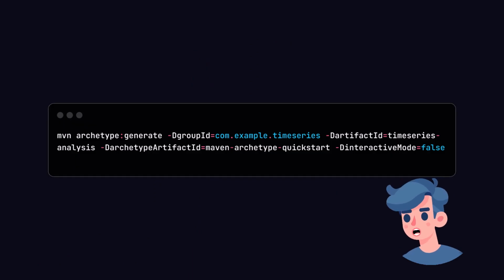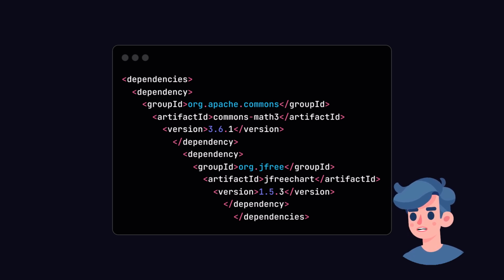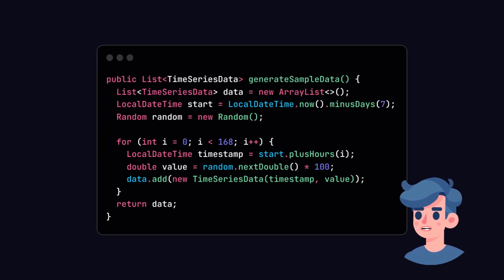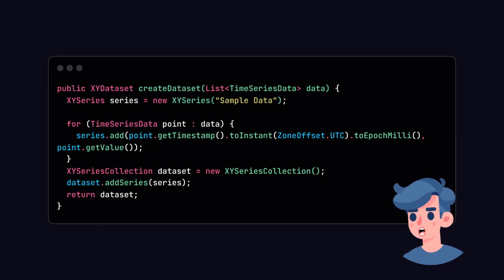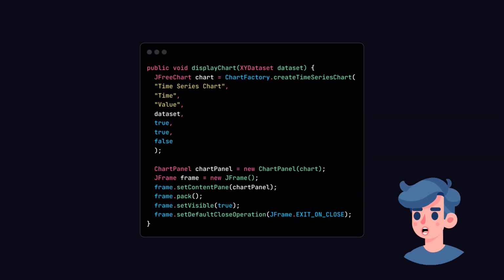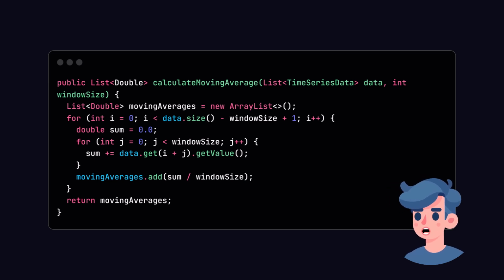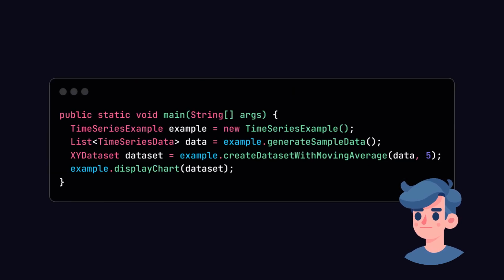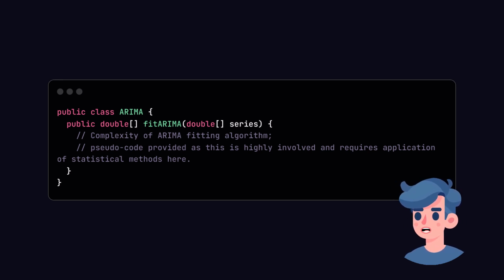Mastering Time Series Analysis with Java: From Basics to Advanced Techniques